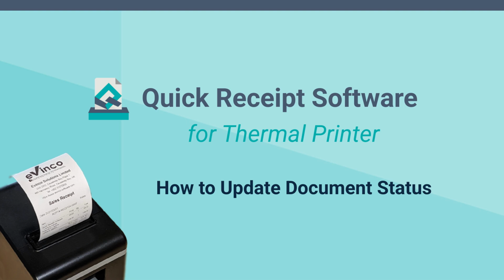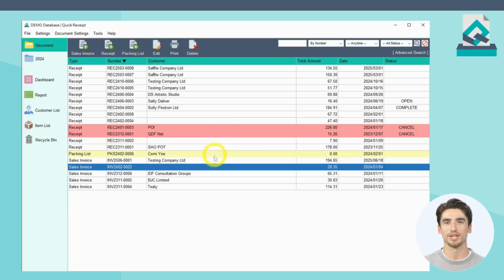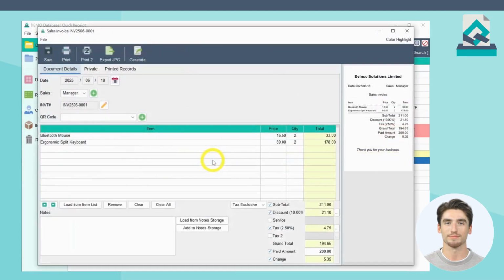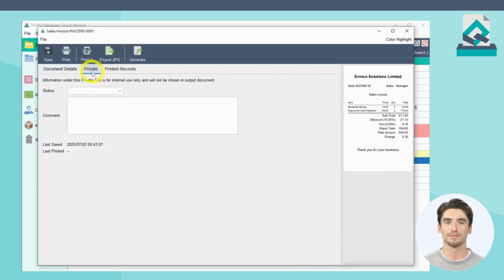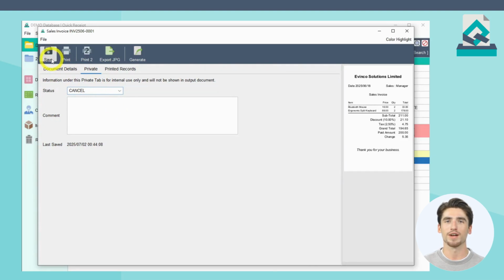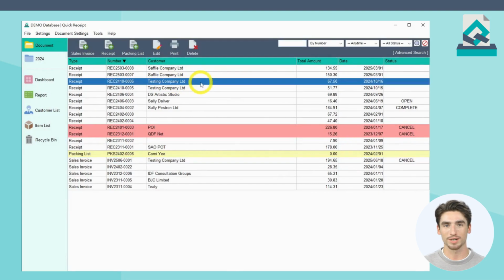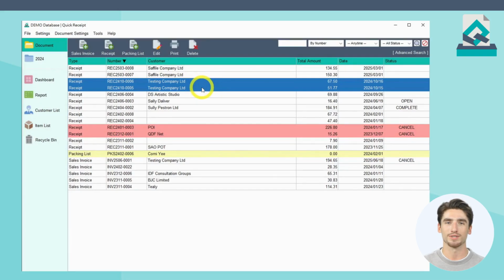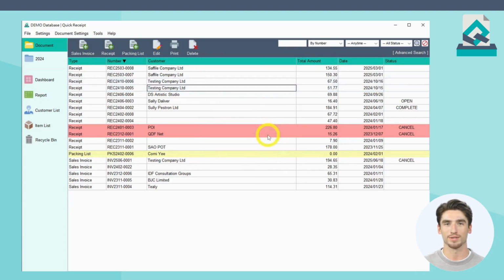How to Update Document Status in Quick Receipt Software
Learn how to efficiently manage and update document statuses in Quick Receipt with this step-by-step tutorial. We cover two essential methods: changing a status from within an open document and bulk updating multiple documents directly from the list. Mastering this feature is key to keeping your business workflow organized and your records accurate.